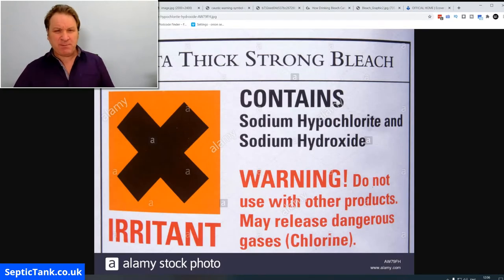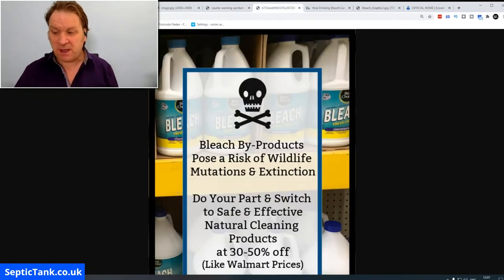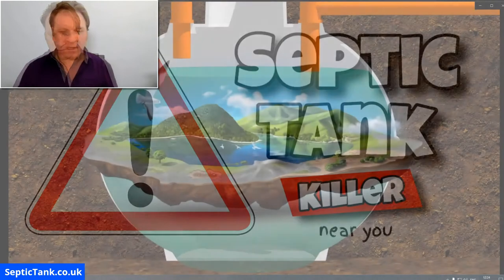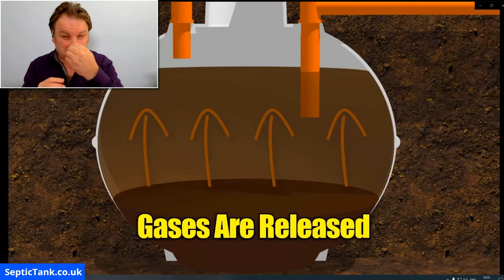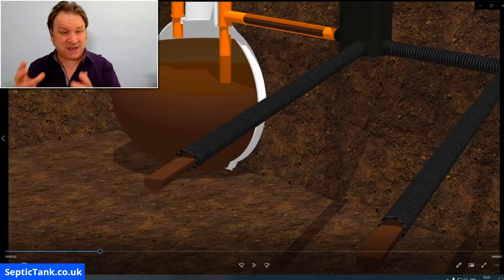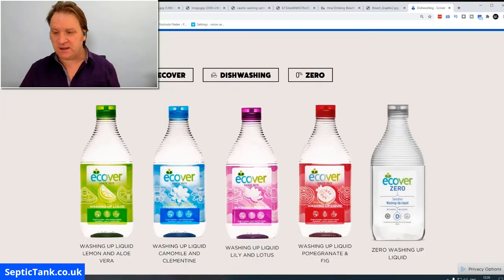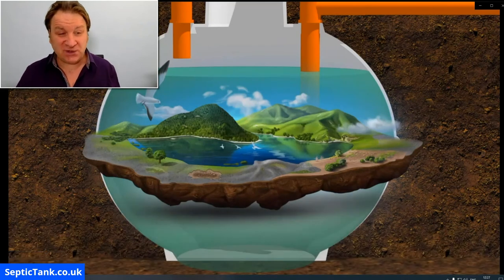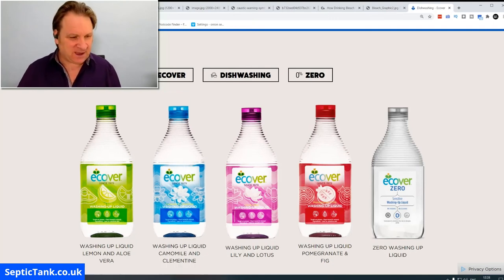safe dishwasher detergent for septic tanks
Which detergent is safe for septic tanks?

What detergent is not safe for septic tanks?

What happens if you use unsafe detergent in a septic tank?

This video will answer these questions for you.